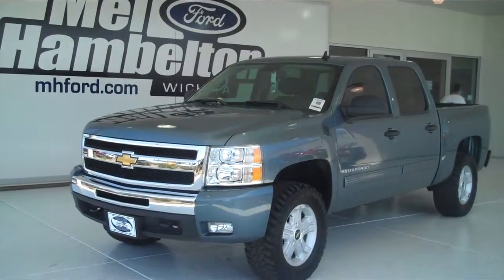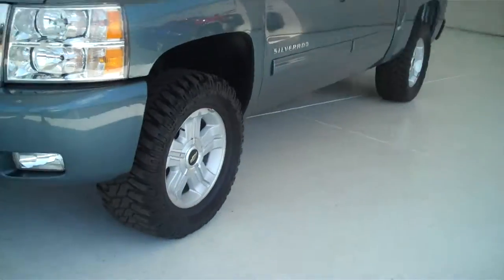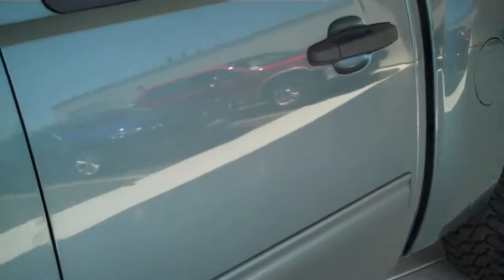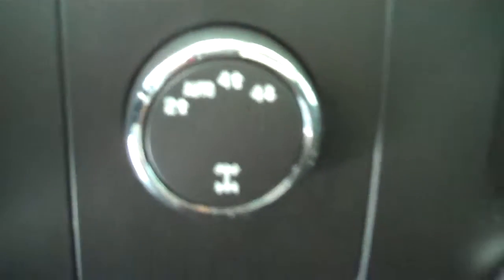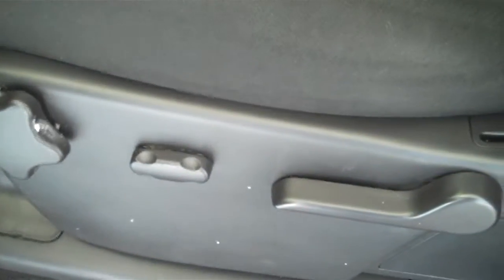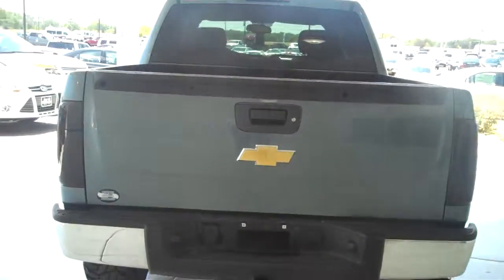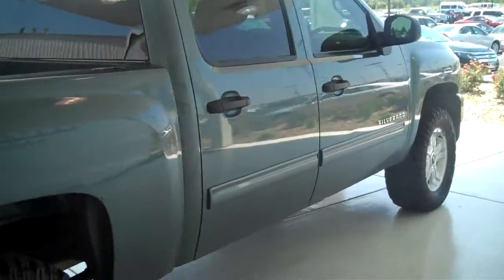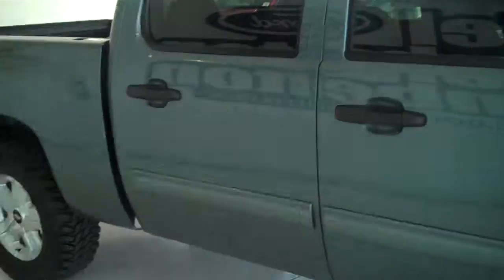122336A - 2011 Chevrolet Silverado 1500